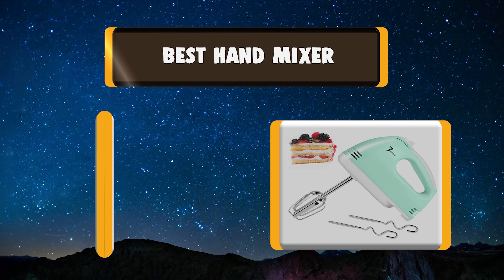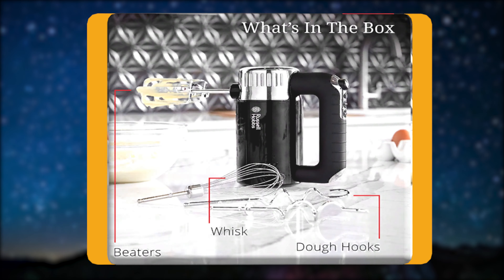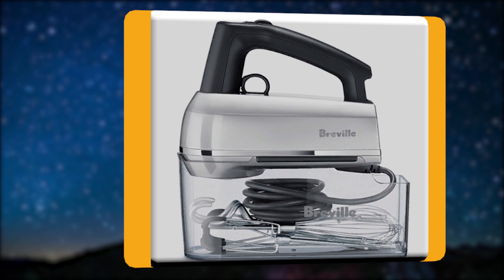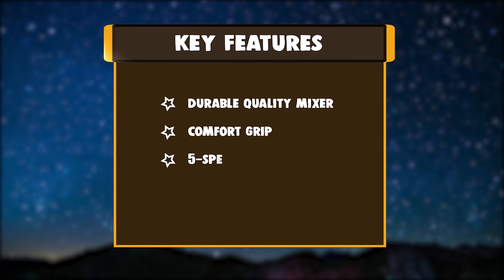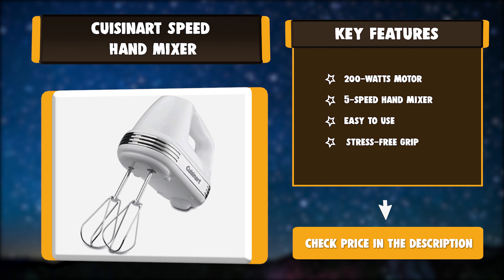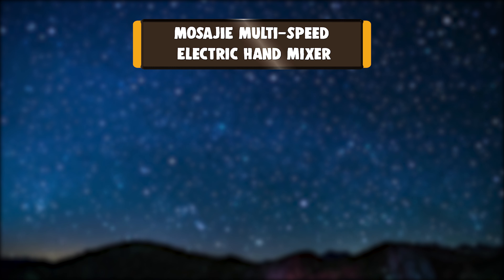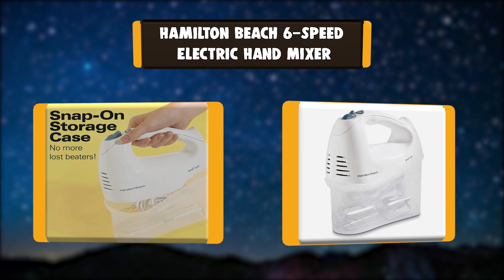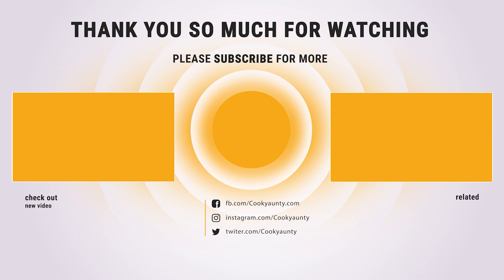Best Hand Mixer in 2020 – Extreme Need!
Best Hand Mixer
A hand mixer is an essential kitchen tool for any home cook. Whether you're blending, mixing, whipping, or beating — you need one in your life. Keep watching for the best hand mixer to buy right now.

Best Seller in 2020

Our complete review, including our selection for the year's Best_Hand_Mixer , is exclusively available on cookyaunty

These Best Hand Mixer Video Buying Guide Included Products Are:

1. Hamilton Beach 6-Speed Electric Hand Mixer
2. MOSAJIE Multi-Speed Electric Hand Mixer
3. KitchenAid Digital Hand Mixer
4. Cuisinart Speed Hand Mixer
5. Mueller Electric Hand Mixer
6. Breville Handy Mix Scraper Hand Mixer
7. Remington Russell Hobbs Hand Mixer

Holiday baking season will be here before you know it. (Plus, we’re willing to be you’ve been baking a lot more than usual these last few months.) Which means you’re going to need a good hand mixer that you can rely on. Ideally, the best hand mixer. Whether you already have one (but it sounds like a jet that’s about to take off any time you turn it on) or you’re looking to get your first one, this story can help you.

We looked at the top-rated hand mixers from various sites to see why testers and shoppers liked each one. Hope that our list of the 7 best hand mixer will help you narrow down your selection. Actually, these are the very best hand mixers on the market right now.

HandMixer cookyaunty kitchen Hand_Mixer_in_2020 , Best Hand Mixer in 2020, Top Hand Mixer in 2020, Hand Mixer Reviews